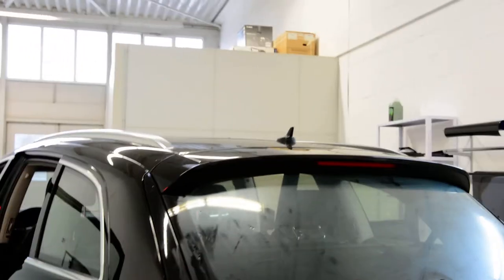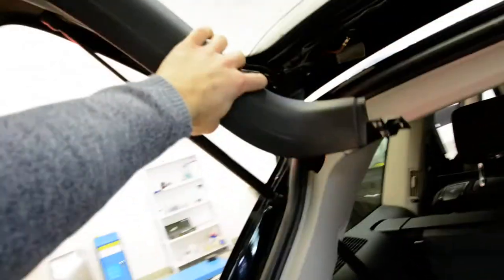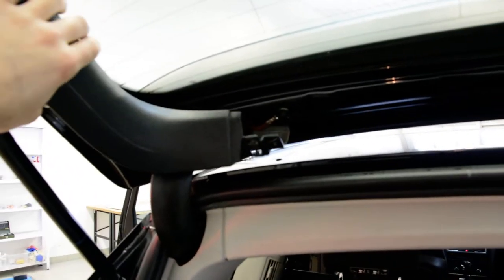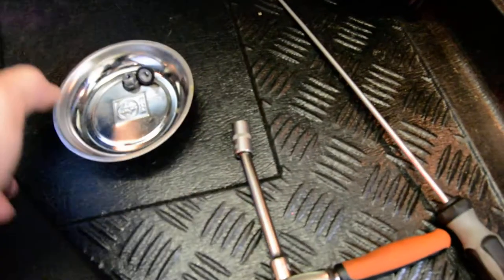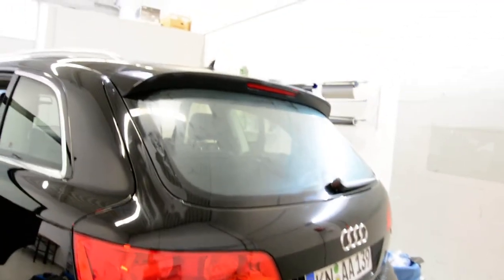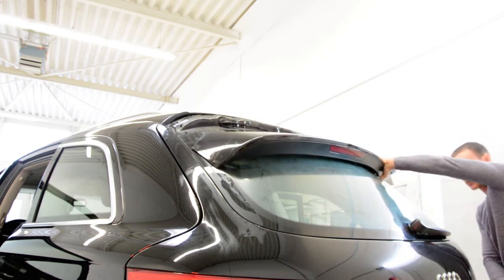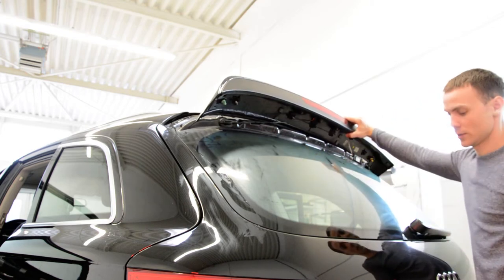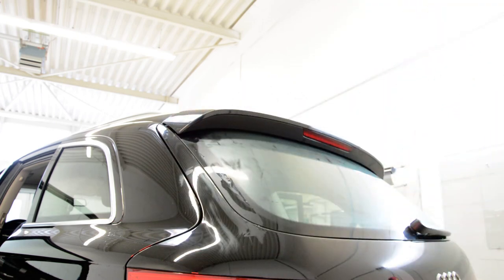Audi Q7 spoiler removal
How to remove the spoiler Audi Q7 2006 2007
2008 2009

6 Piece Torx set:

Here is what removal tools i use  :

for this video i use Nikon D7100:

I use  a Proxxon  socket set :

Plastic removal tool:
-11 pieces removal tool set (I have bought this one for almost 3 years and I still use it)
-22 pieces removal tool set
-7 pieces ceap removal tool set

Torx:
-Torx Screwdriver Set from T5 to T30

Small Electric Drill Cordless Screwdriver:

Flexible Magnetic Pick Up Tool:

LED Flashlight:

Here are some cheap tools that I use daily in my workshop:

Plastic removal tool:
-11 pieces removal tool set (I have bought this one for almost 3 years and I still use it)
-22 pieces of a removal tool set
-7 pieces of cheap removal tool set

LED Flashlight:

Infrared Thermometer: